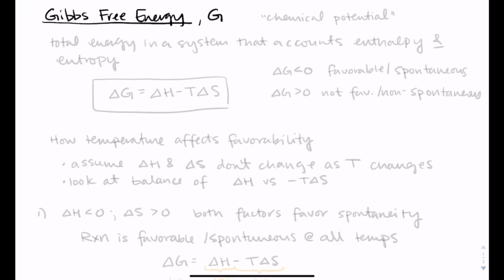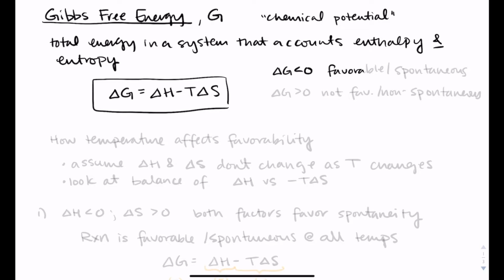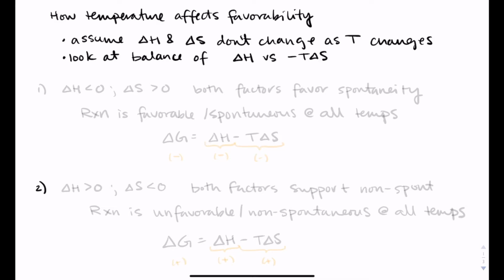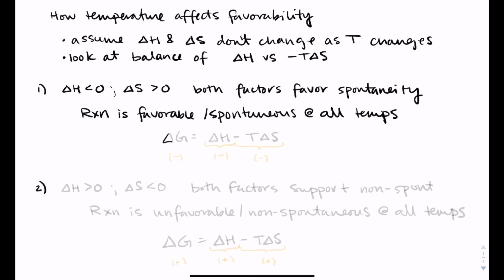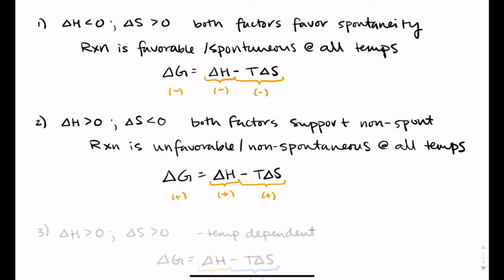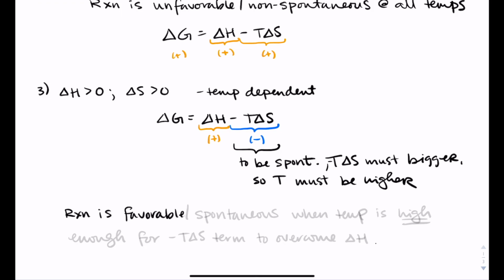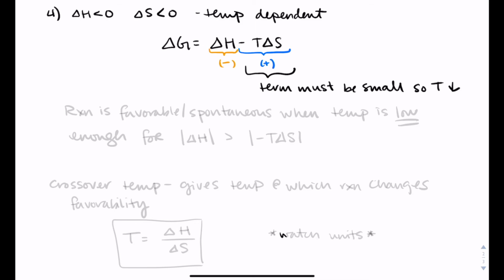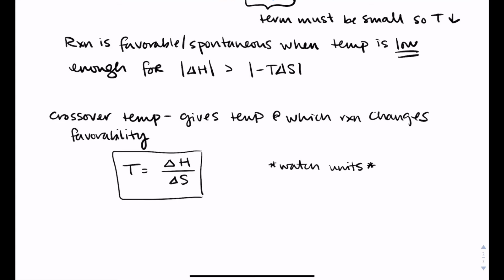Chem 2 Module 5 thermo Part 3 Gibbs Free Energy